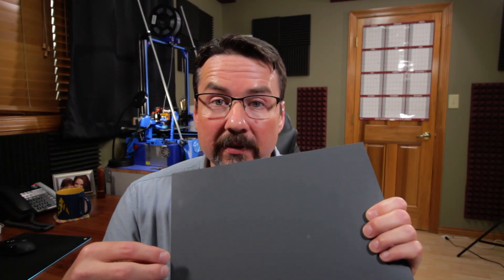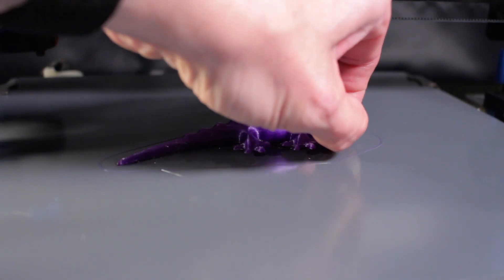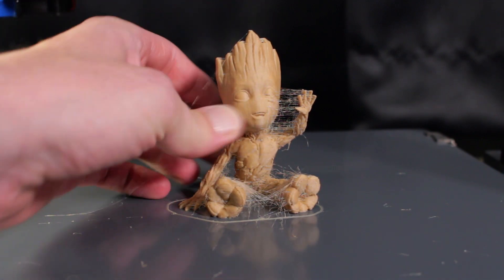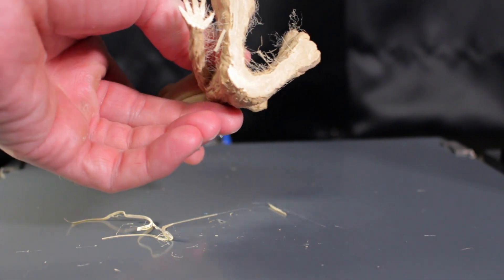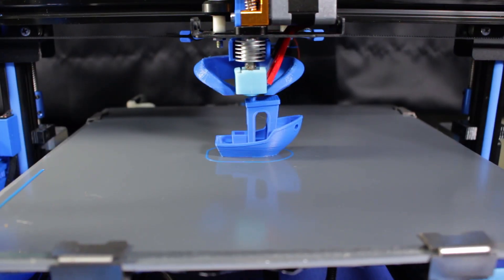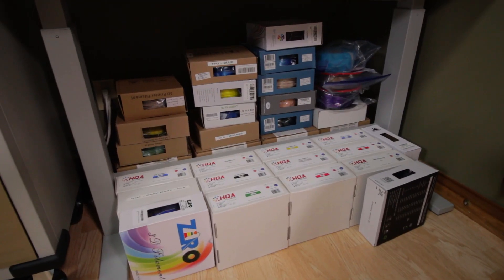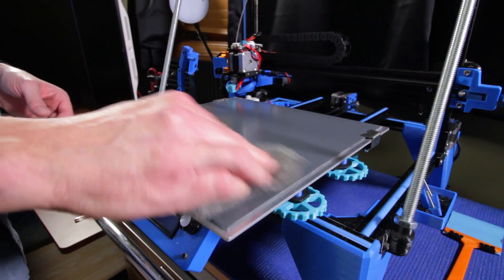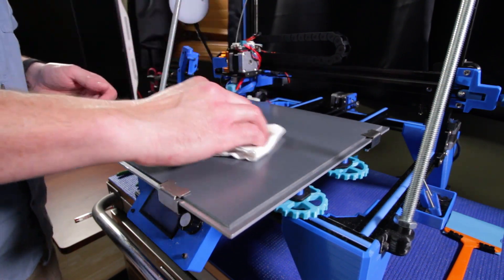Best Way To Use A Mirror Tile for 3D Printing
Last time I had my mirror tile off of the heated bed on my printer, I noticed the back had a coating, so I tried to print on it.  This video shows what happened next.